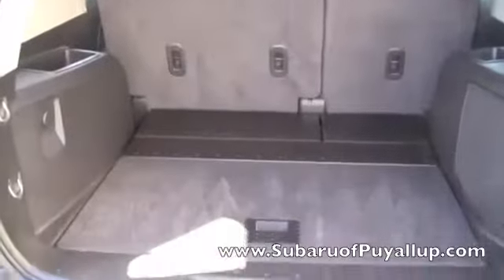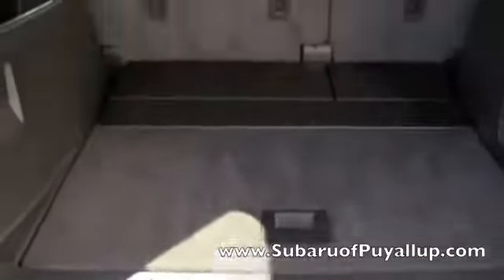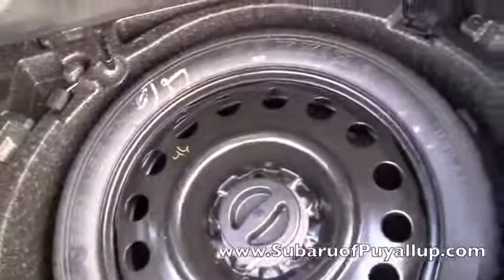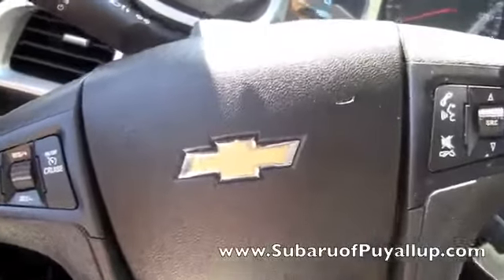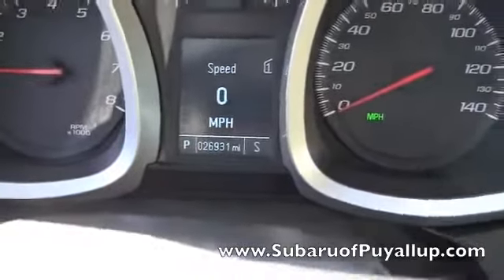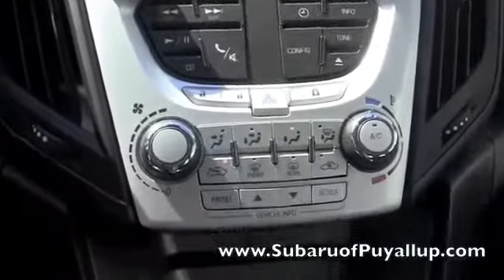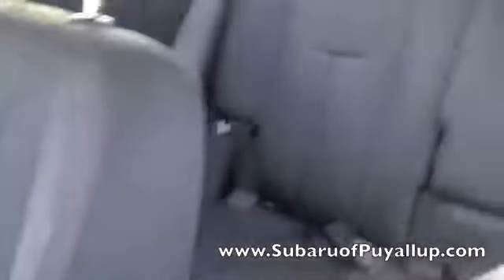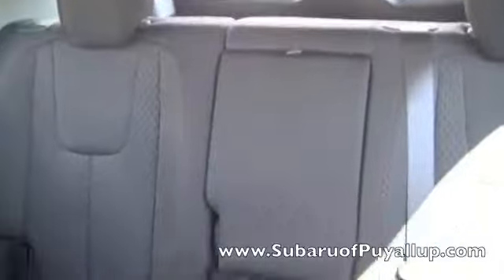2012 Chevrolet Equinox for Sale